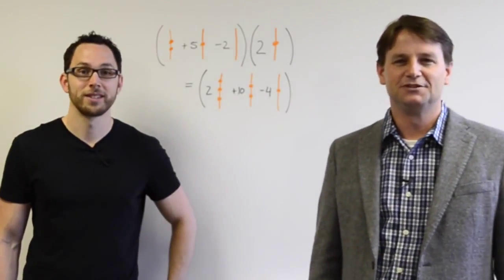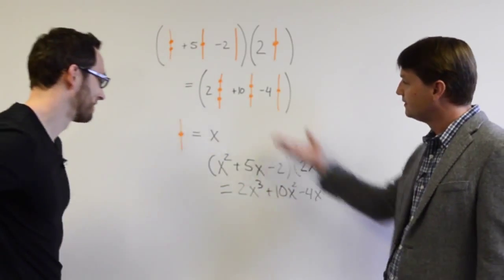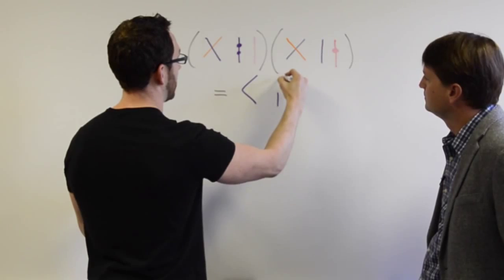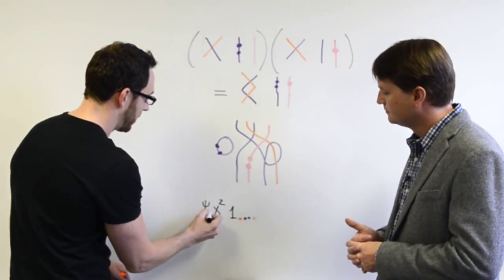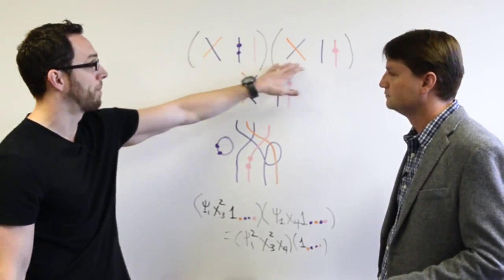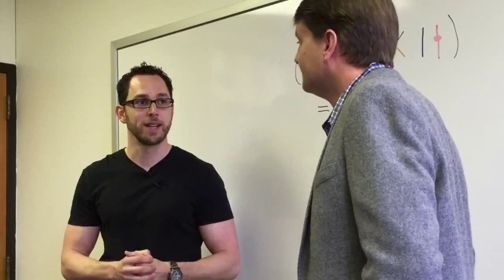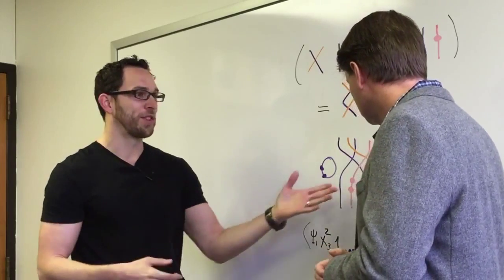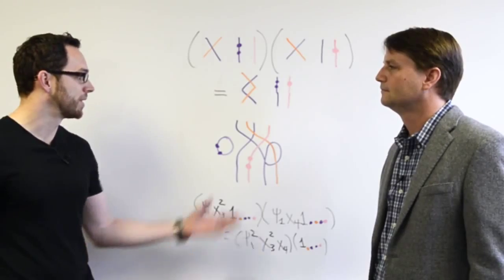Aaron Lauda: A Diagrammatic Approach to Quantum Physics and Categorification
Geometry and Topology Today is a "news show" on state-of-the-art mathematics research discussed for a general audience (including young people in high school).

In this episode we meet Aaron Lauda, a mathematician from the University of Southern California who shows us how to represent complicated expressions and equations using pictures. Enjoy! In fact, Aaron has provided more artwork at:

In this video, Aaron explains the motivation behind his paper with Mikhail Khovanov, "A diagrammatic approach to categorification of quantum groups I." The paper can be found at:

Here is the abstract to their paper:

To each graph without loops and multiple edges we assign a family of rings. Categories of projective modules over these rings categorify U−q(𝔤), where 𝔤 is the Kac-Moody Lie algebra associated with the graph.

While the paper is not for a general audience (it's written for other mathematicians), high school students may still enjoy looking at it to see what advanced theorems and proofs look like.

If you enjoy what you see, please be sure to Like our Facebook page.